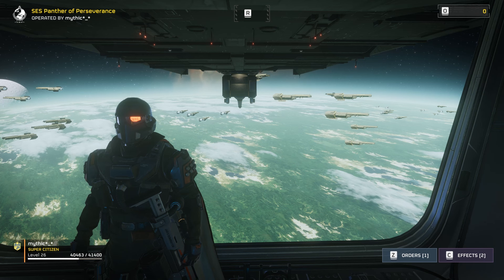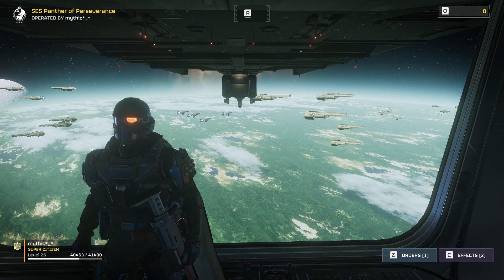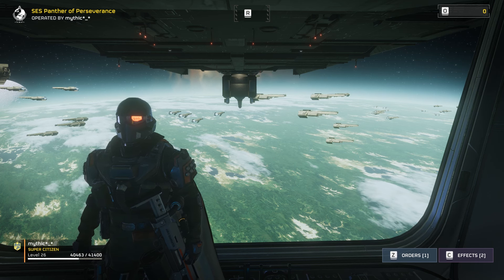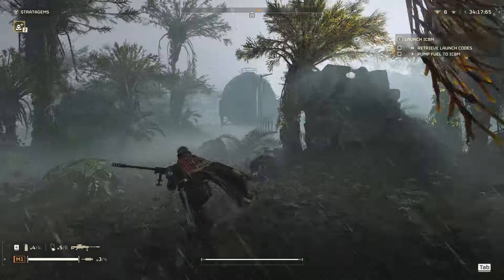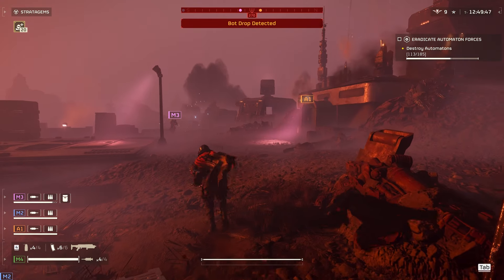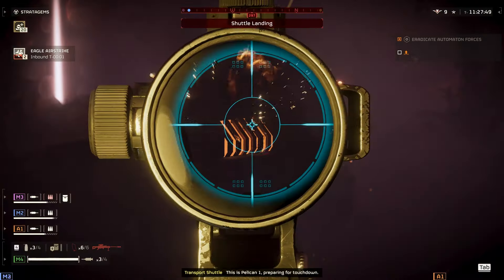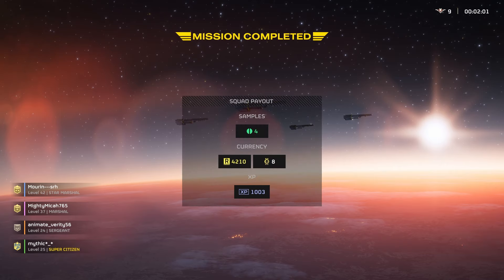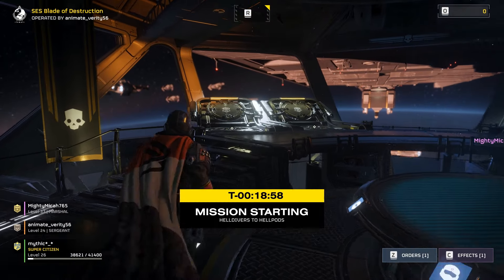Helldivers 2 - AMR is NOT Bad, IMO, It's GOOD!!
Wanted to showcase that the AMR is actually pretty good. It's a great alternative to the railgun. I love this thing.